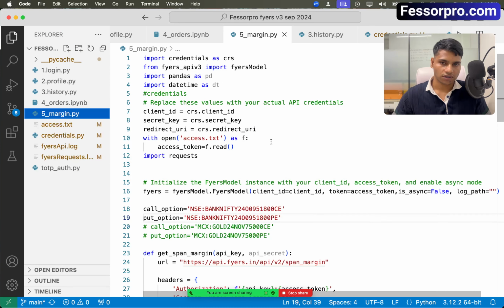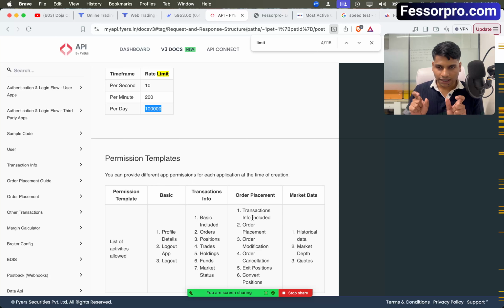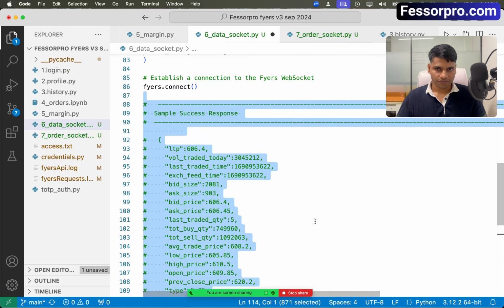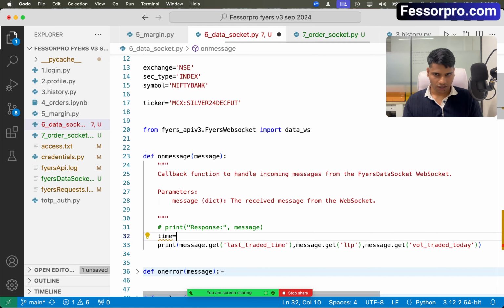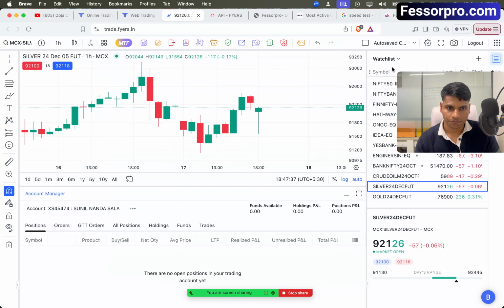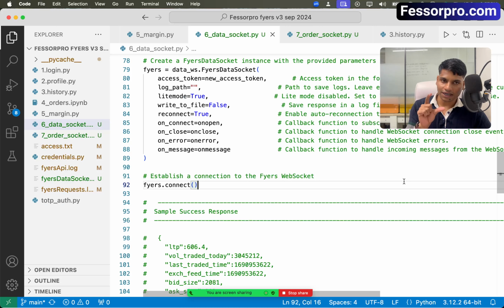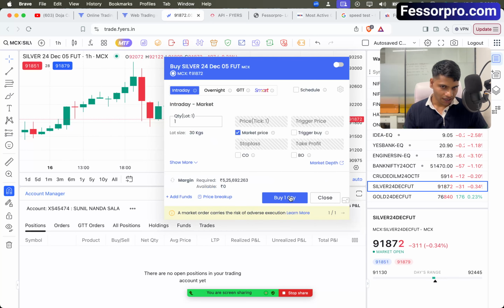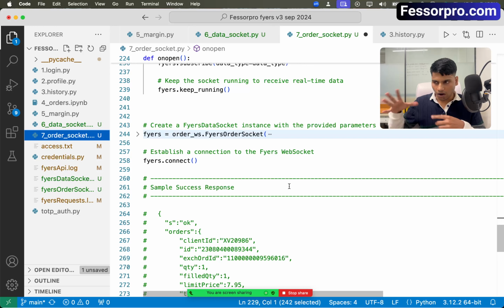Fyers api v3 strategy development part 4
Fyers data API with FyersV3 Library

In this tutorial, learn how to use data and order socket using the FyersV3 library. Whether you're a trader or a developer, this step-by-step guide will help you integrate the Fyers API into your Python projects.

Prerequisites:
Basic knowledge of Python
A Fyers account with API access
Python installed with necessary libraries